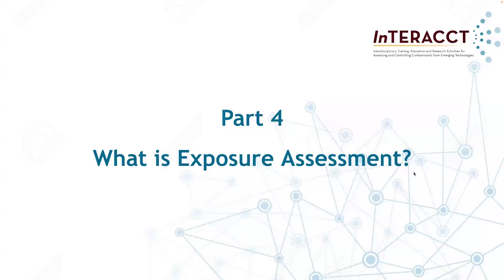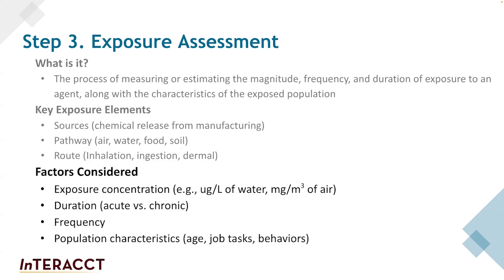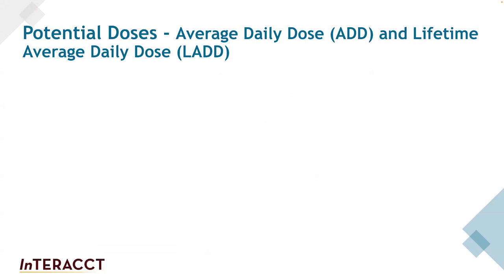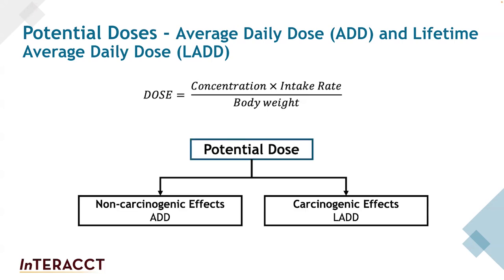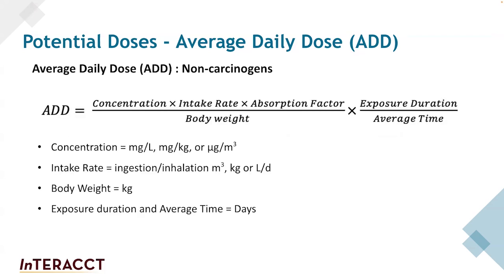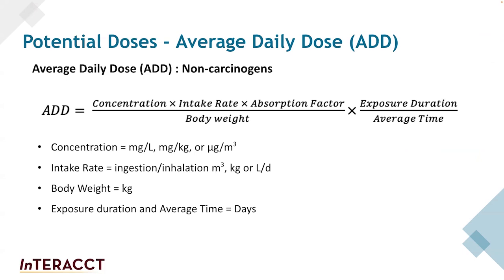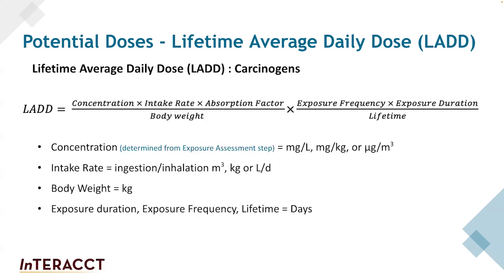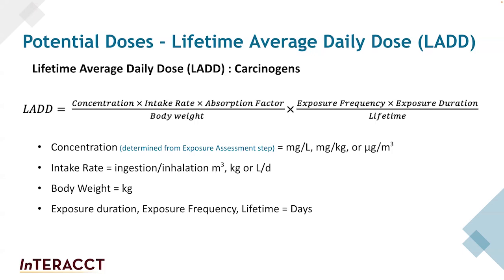Introduction to Risk Assessment Part 4: What is Exposure Assessment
Risk Assessment
Introduction to Risk Assessment: What is Exposure Assessment

LEARNING OBJECTIVES:
Identify and define the four core steps of risk assessment:
Hazard identification
Dose-Response
Exposure Assessment
Risk Characterization